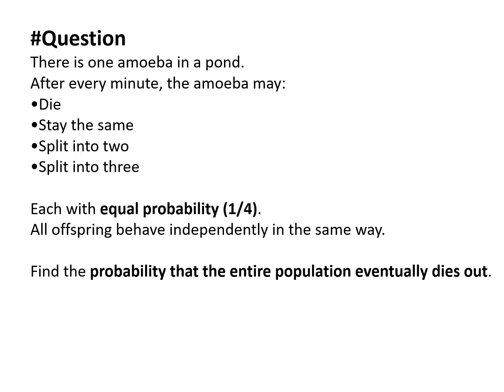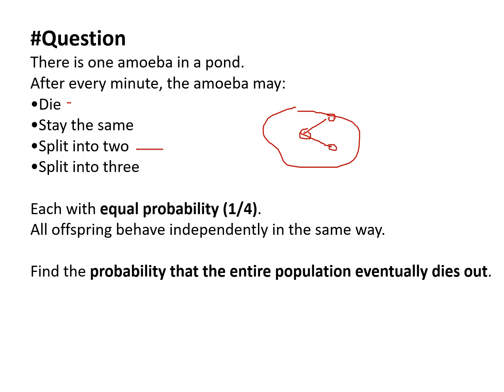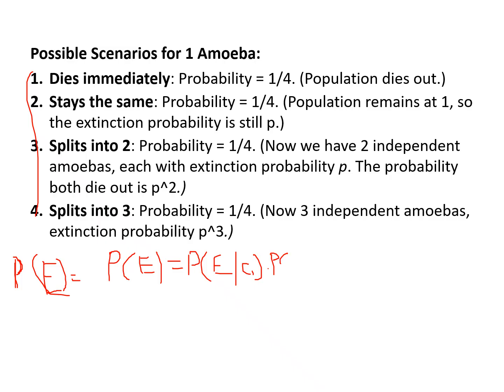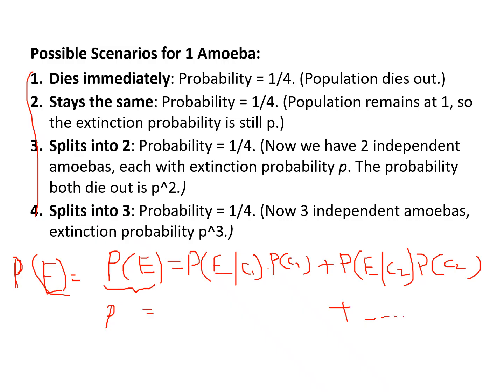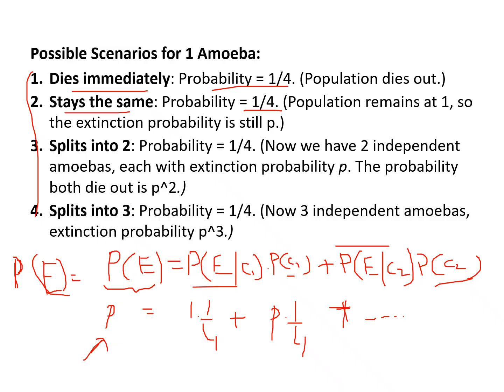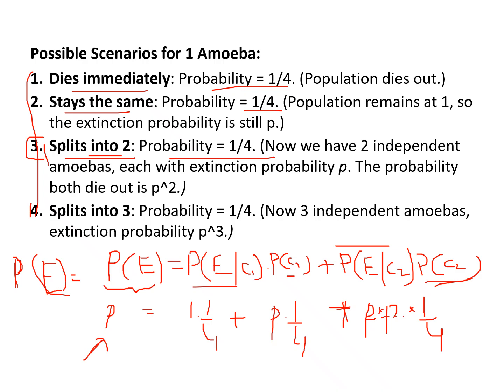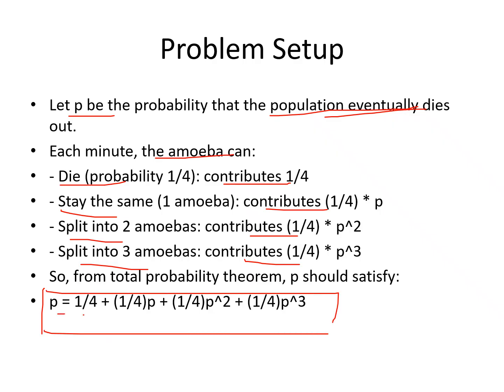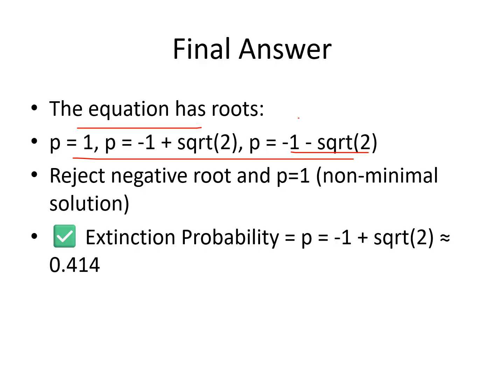Quant Analyst Interview Question Citadel | Total Probability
Quant Analyst Interview Question asked at Citadel. The problem tests your understanding of total probability theorem.